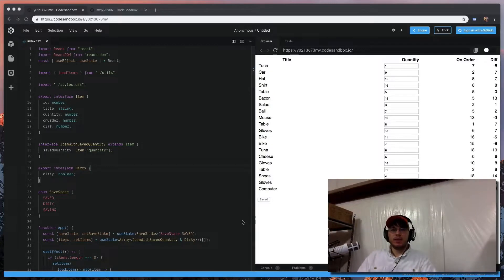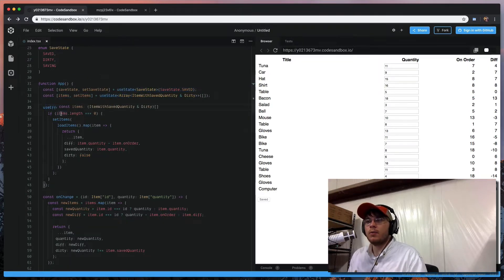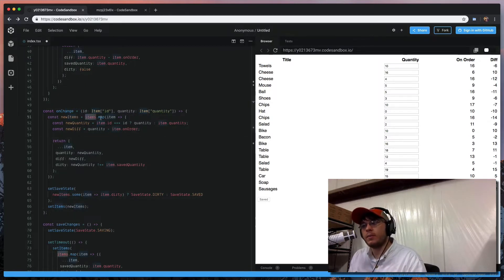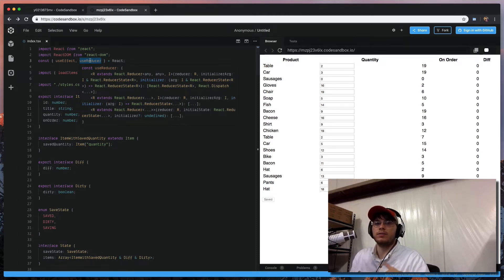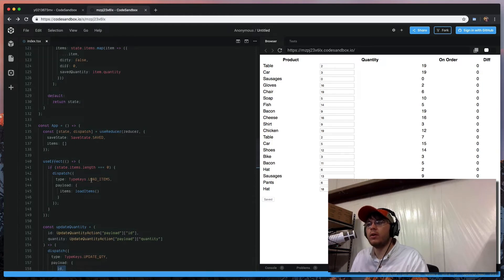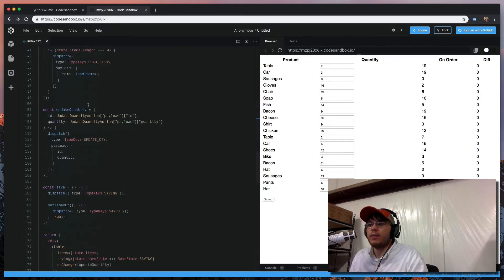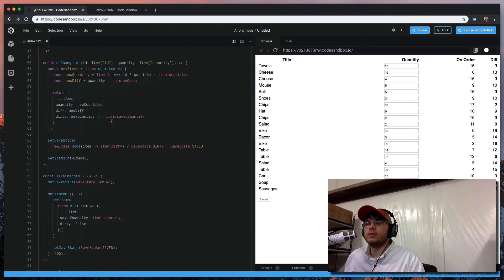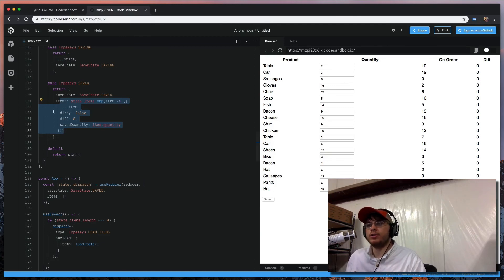React Hooks - useReducer vs useState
I thought it'd be fun to look at implementing the same application with two different apis from React Hooks. It's exciting to see that React is becoming so flexible with several different ways to manage state.

You'll learn how to separate UI vs Application state and why that means unit testing is simplified. In addition, I'll show you how to add full type inference with useState and useReducer.

Finally, I explain some of the deeper implementation details of how useState works and where you can find performance improvements in your application.